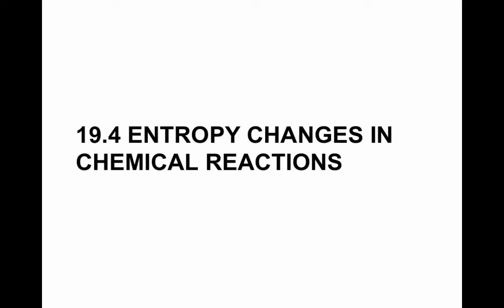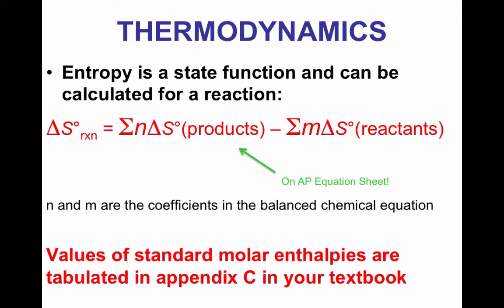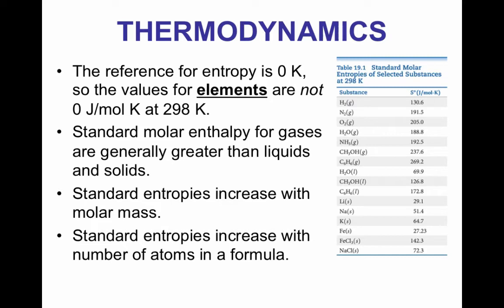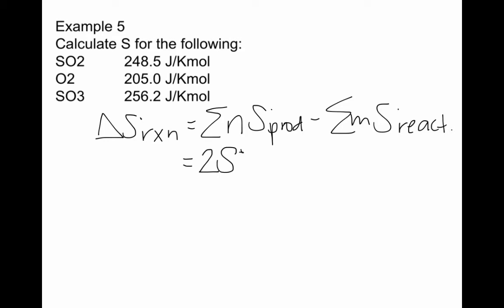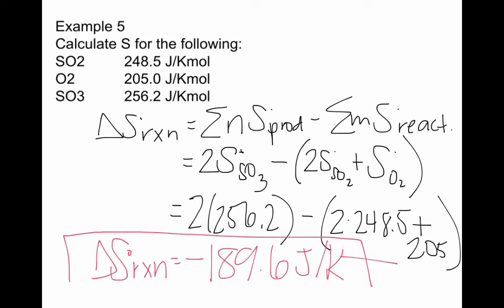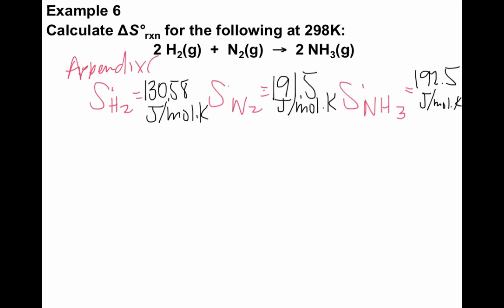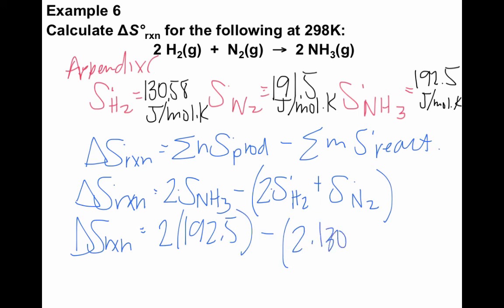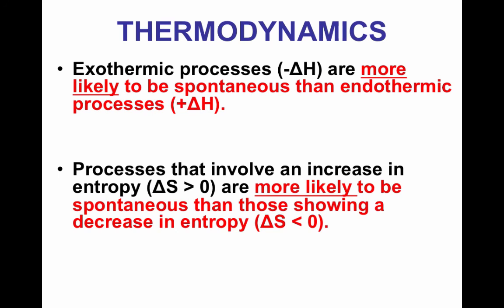9.2 Calculating Entropy Changes